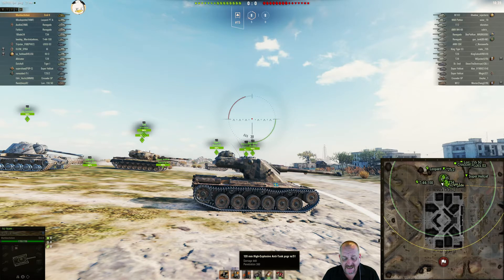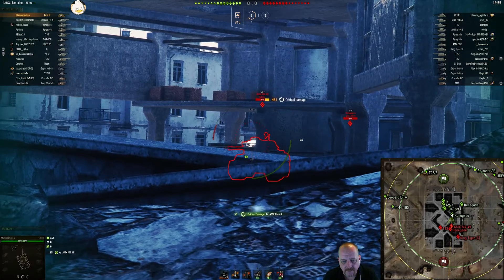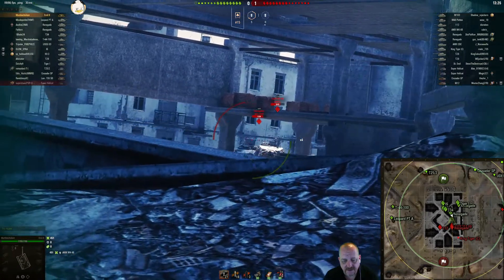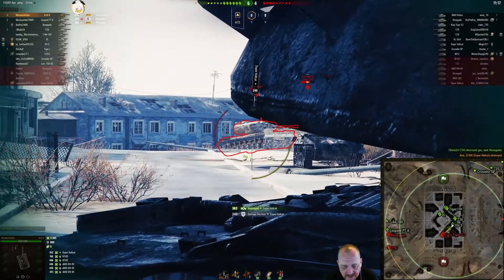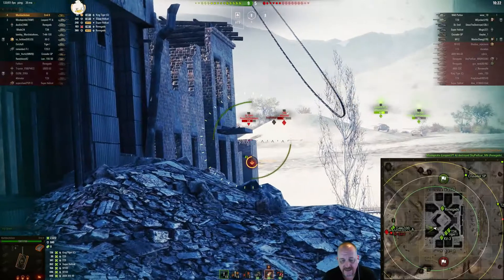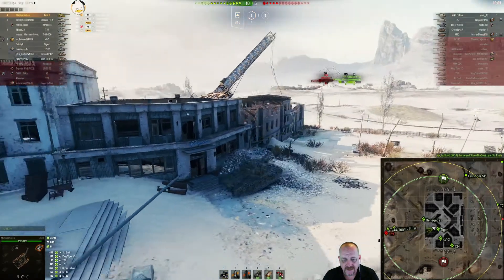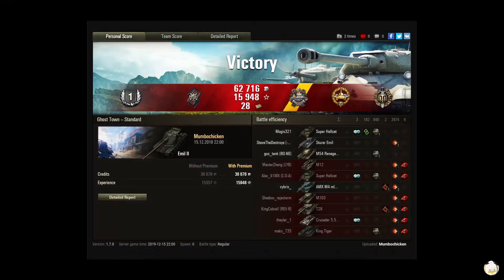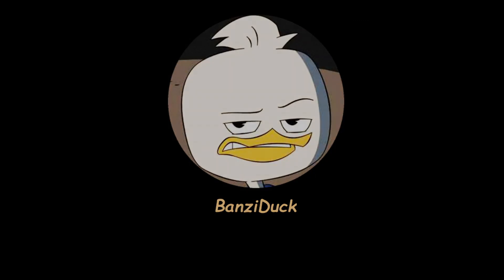Mumbochicken in his Emil II on Ghost Town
584